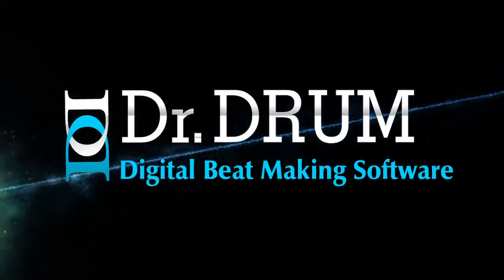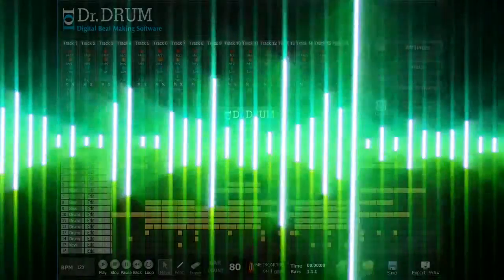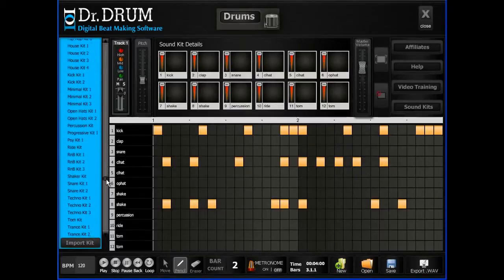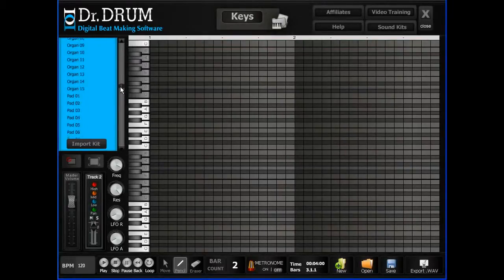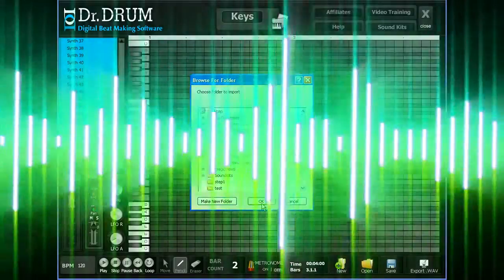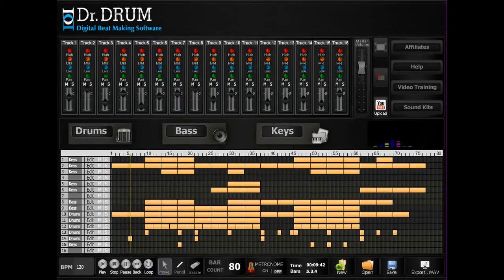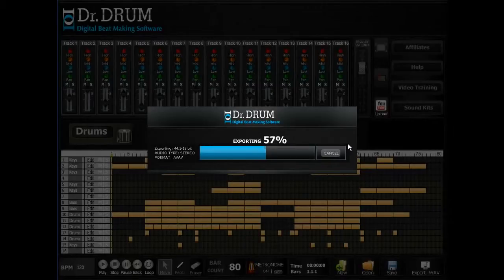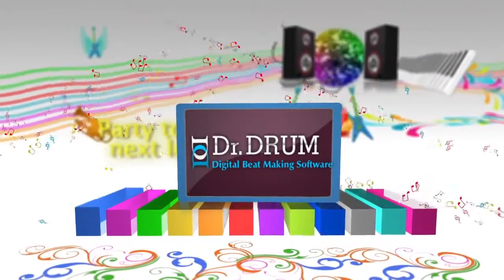Beat Making Software Make Beats In Any Genre Today!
- Ever wanted to create beats like the pros' but didn't know where to start?

Like a lot of people you might think a professional studio, thousands of dollars' worth of equipment and years of studying is required.

Well that may have been true some years ago but with the advancements in technology its now possible to make studio quality beats on your PC or MAC from the comfort of your own home.